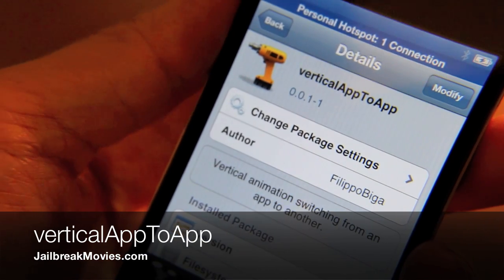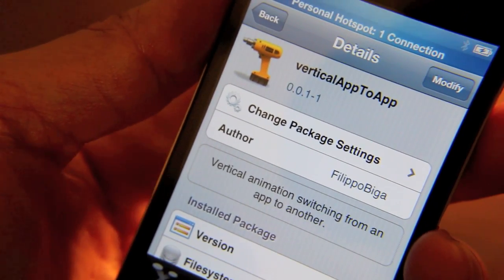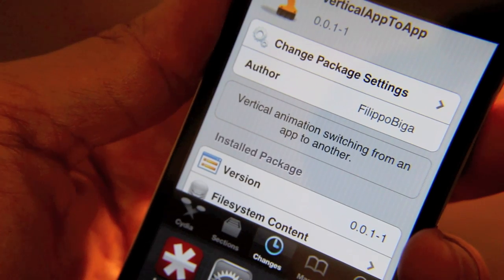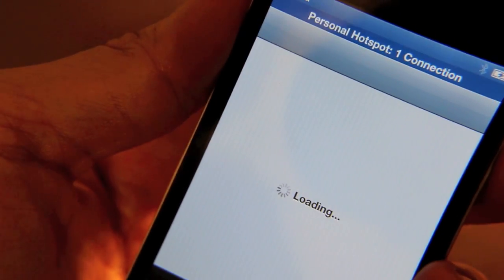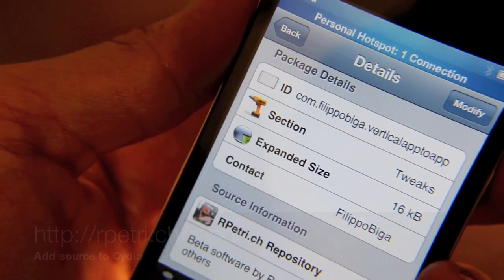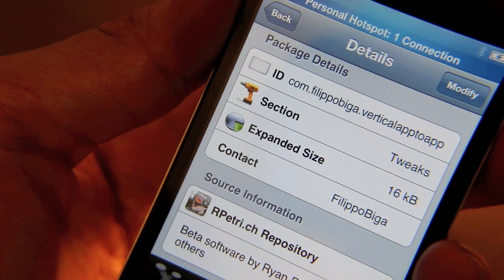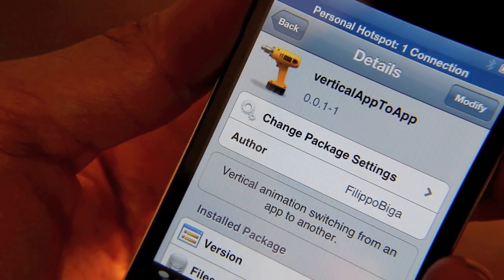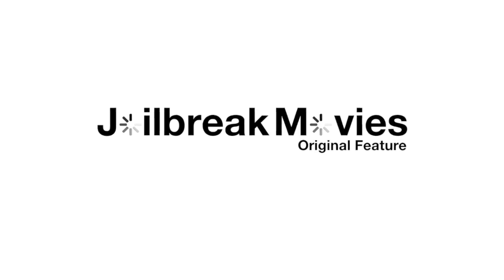Use Vertical Page App Switching on Your iPhone Courtesy of 'verticalAppToApp'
You know how the iPhone switches apps in a horizontal paging style? Tired of that? Looking for something a little different? Well, 'verticalAppToApp' adds vertical paging to your app switching.

About iDB